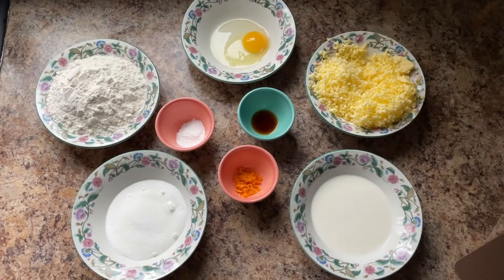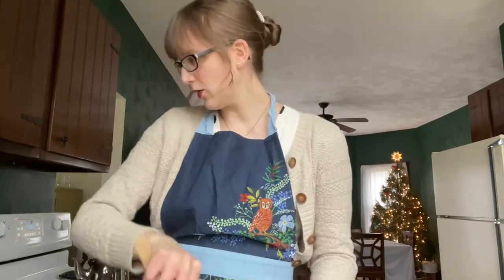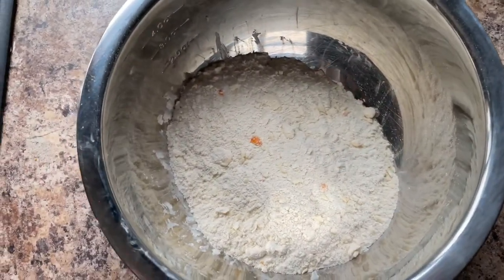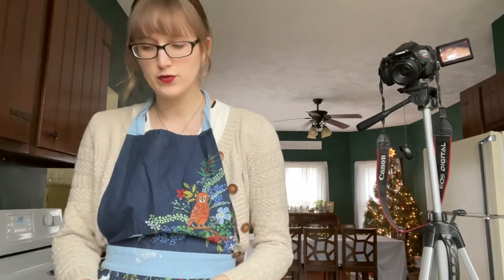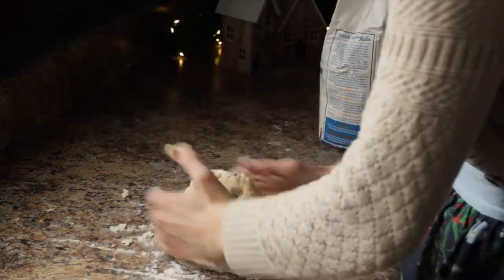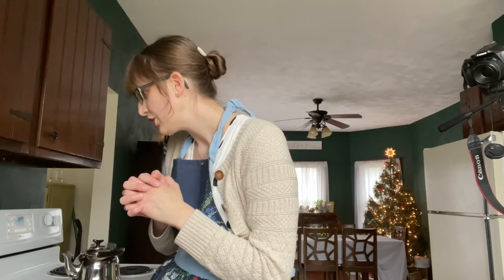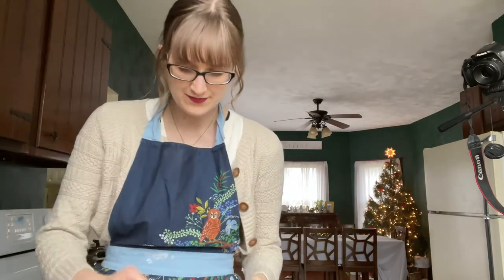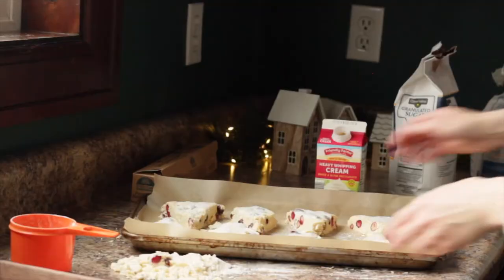A Chatty Holiday Bake With Me // Cranberry Orange Scones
Happy Sunday friends!! Changing things up today with a little bake with me! I highly recommend giving this recipe a try — it was delicious!!
*This video is not sponsored — anything I mention is something I purchased or shop from because I genuinely love it!